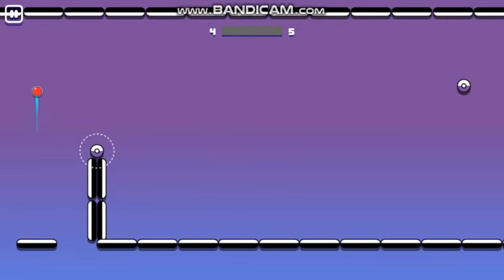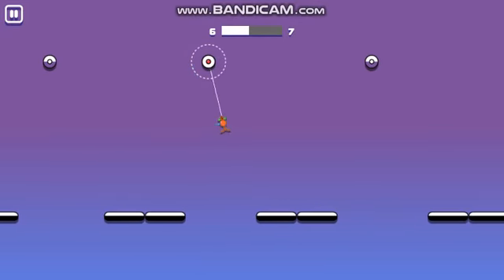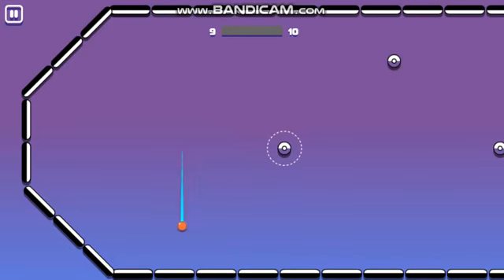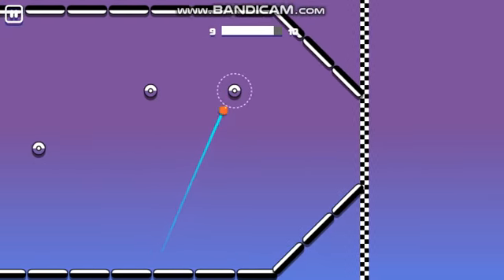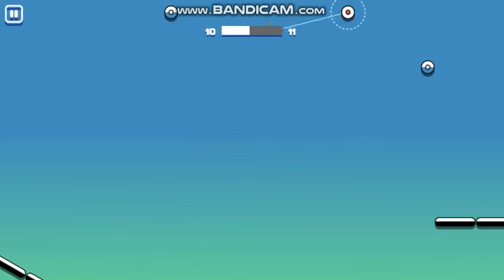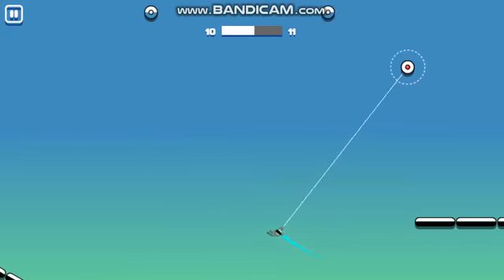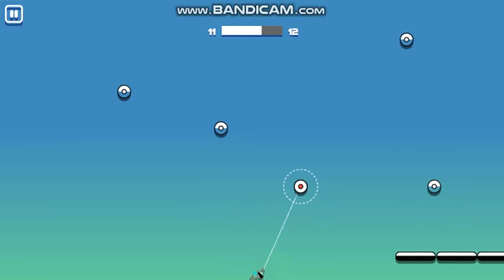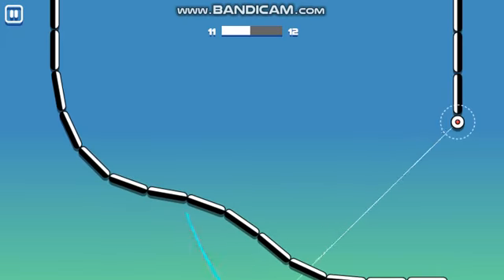Stickman Hook Play EP 1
Wecome To KittyAlicia209